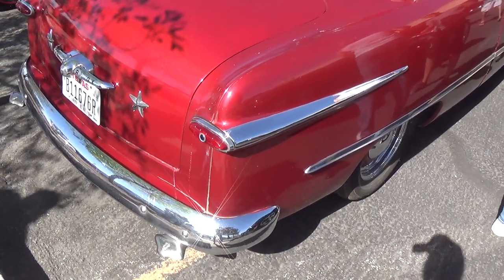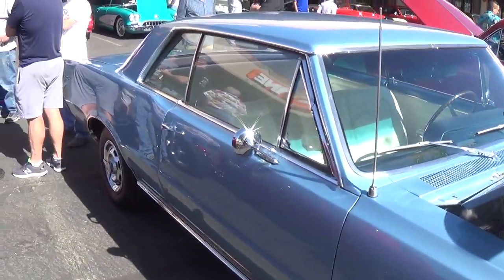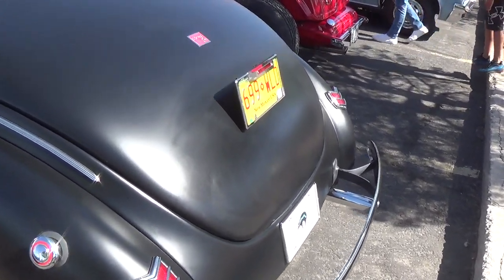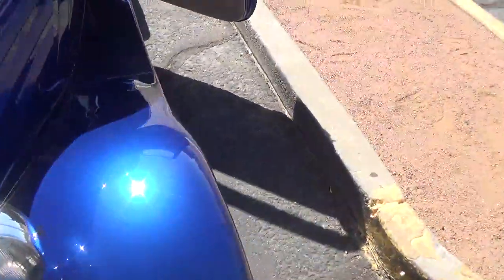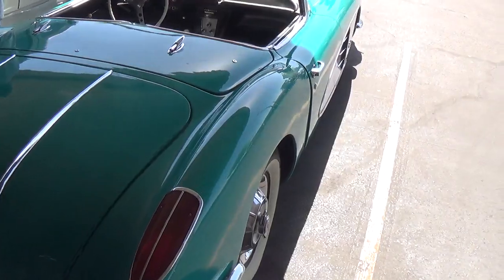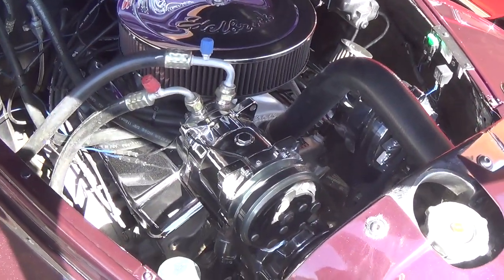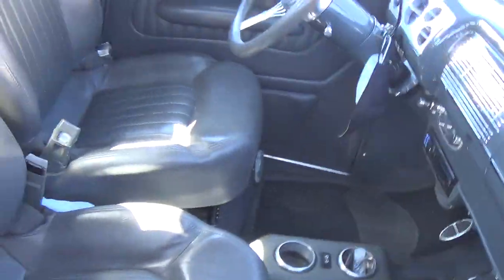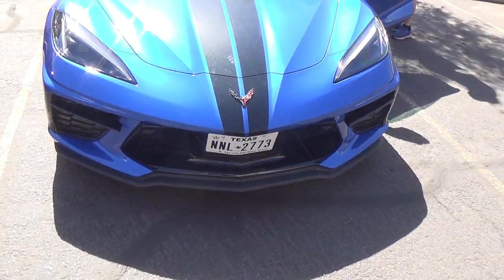Car Show at O'Reilly's on April 10th, 2021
Now that the plague has subsided, car shows have resumed. Here we visit a recent one at a local O'Reilly's Auto Parts. The turnout was fairly good, with some very nice hot rods and autos. I hope you enjoy it :)